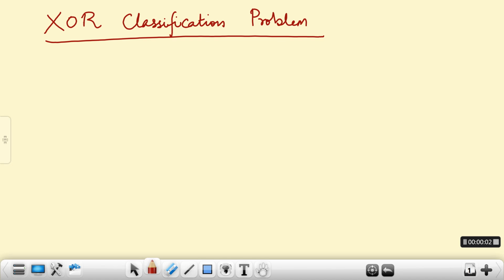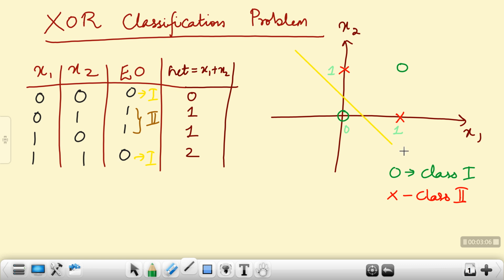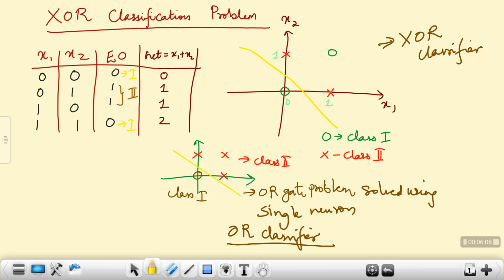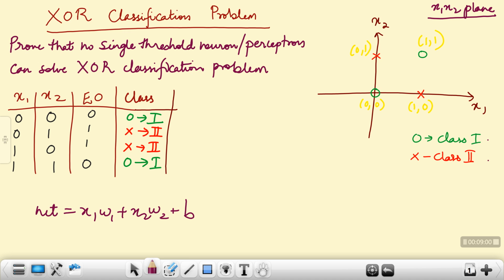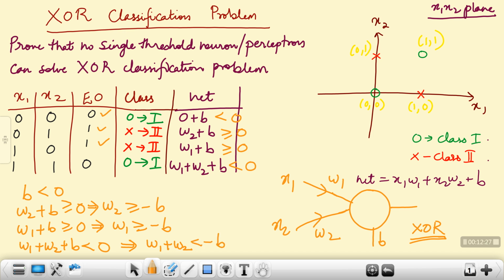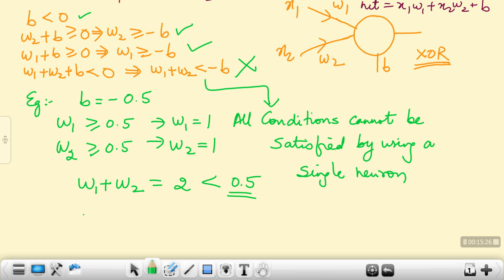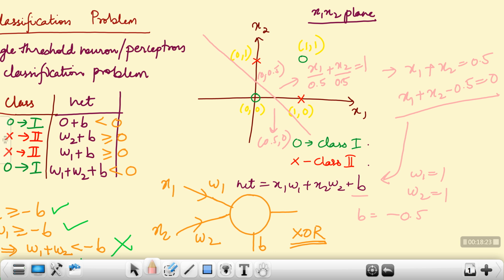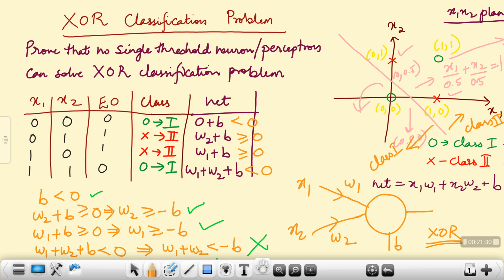XOR Classification Problem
The XOR problem is a classic benchmark in Artificial Neural Networks (ANNs), highlighting the limitations of simple perceptrons and motivating the development of multilayer networks.
🔑 Topics include:
Introduction to the XOR problem and why a single-layer perceptron fails to classify XOR?